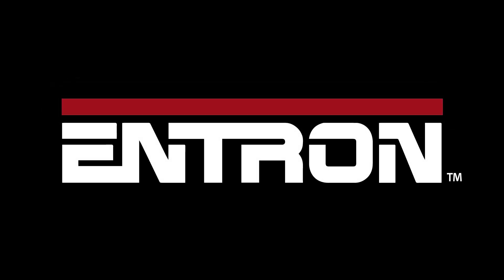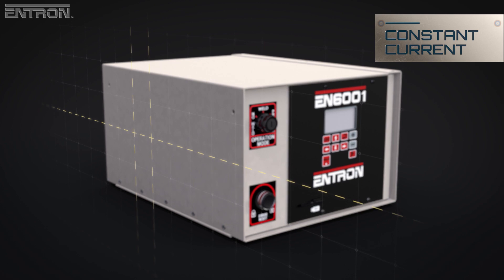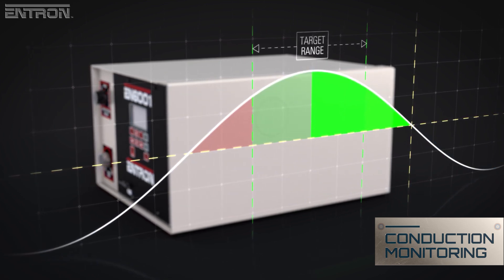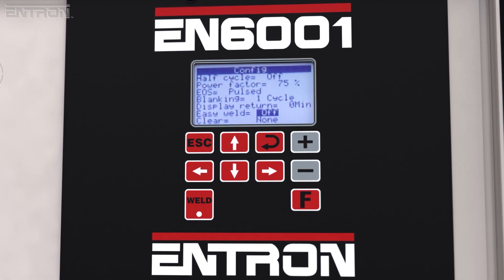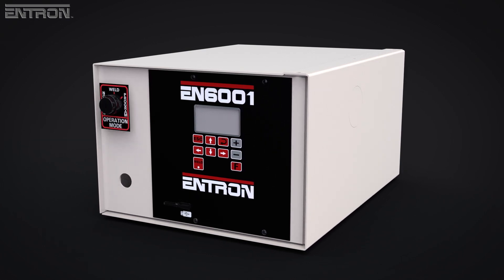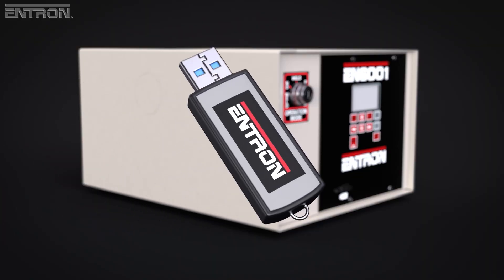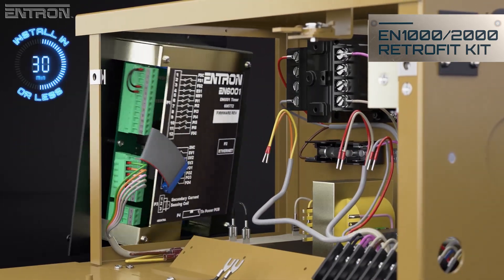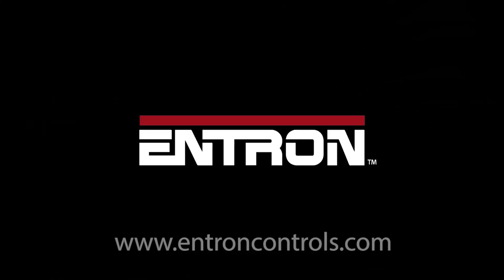EN6001 EZ Weld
This video features the EN6001 control's Constant Current and Conduction Monitoring for improving weld quality, and also demonstrates the Easy Weld mode for operation for those users familiar with the EN1000 and EN1001 legacy controls.